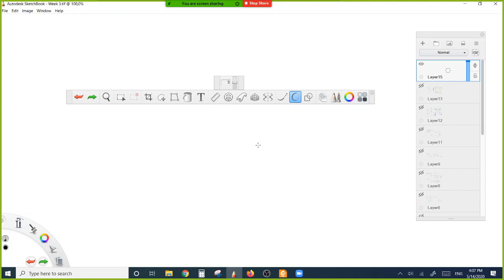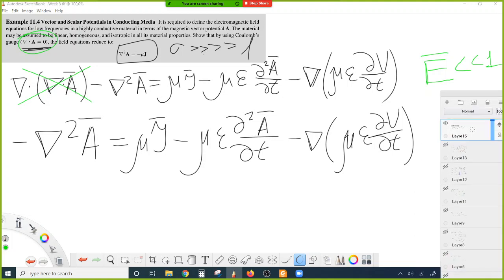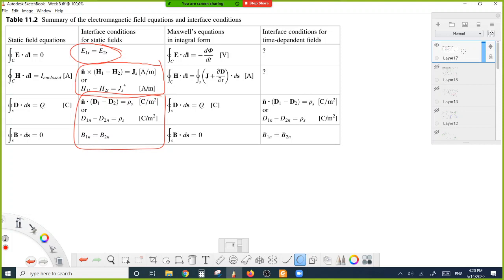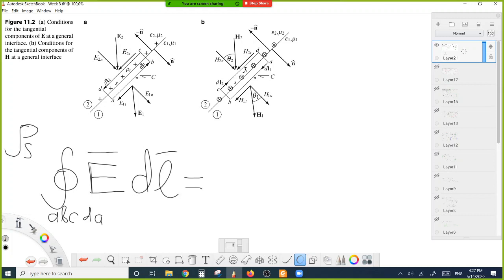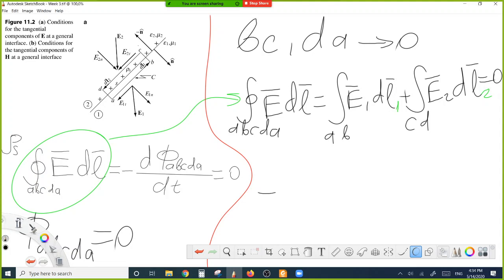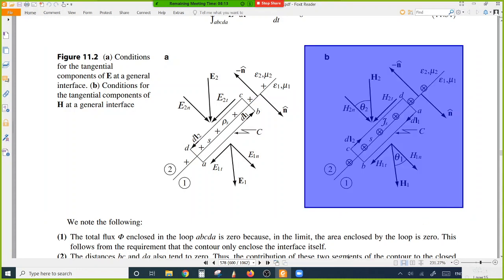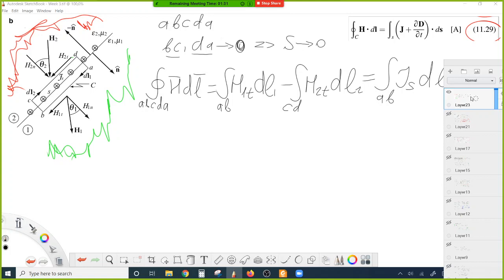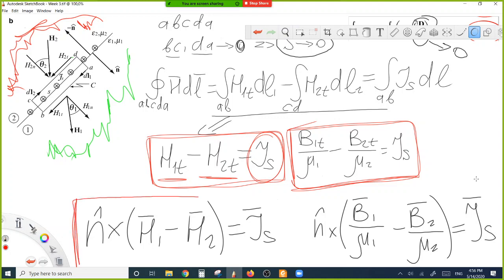REN 3E 2020 May 14 part2